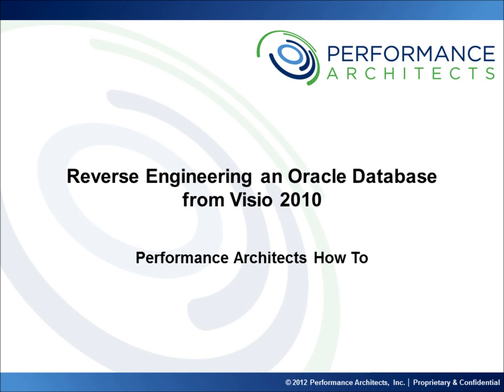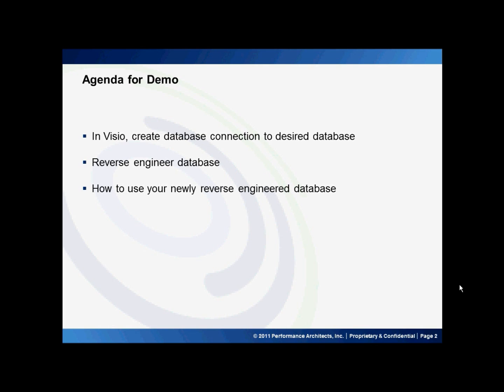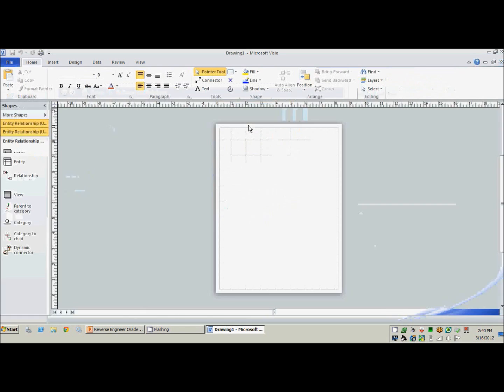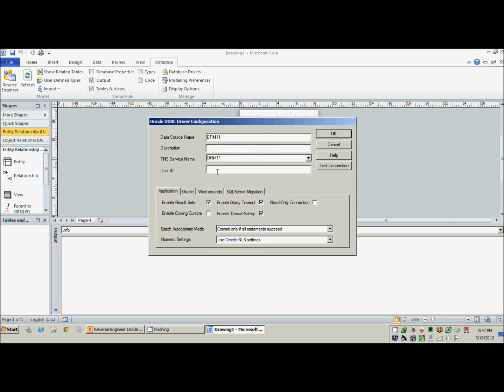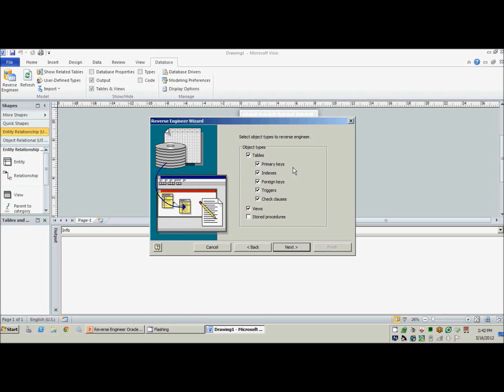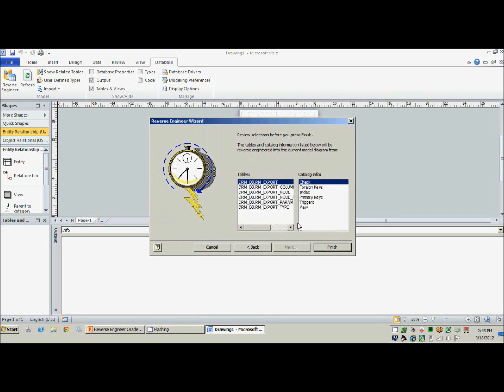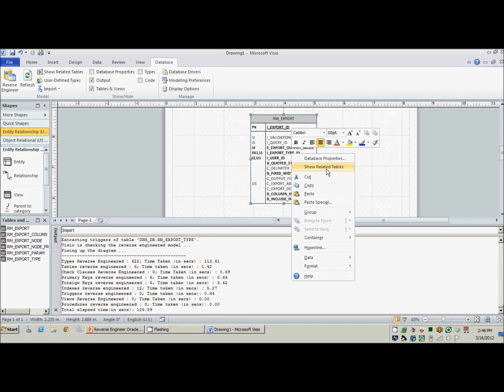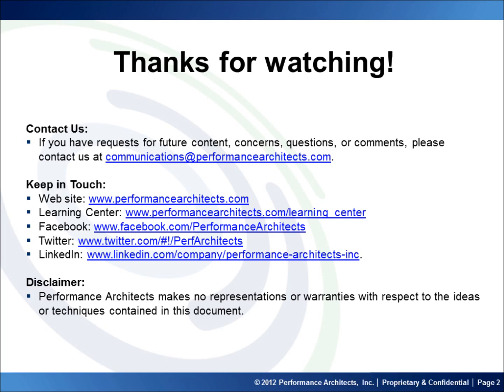Reverse Engineering an Oracle Database from Visio 2010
This Performance Architects How To shows how to easily create a Visio database document with tables already defined in an Oracle database.  Also, it shows how to take advantage of the Foreign Key constraints making it easier to understand in Visio easier and faster.